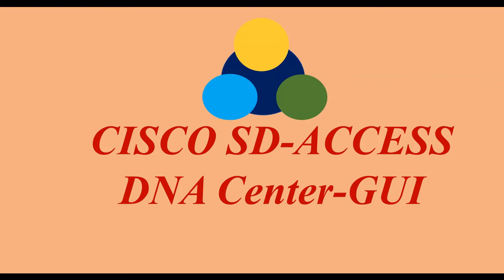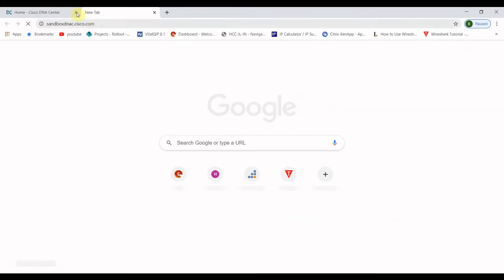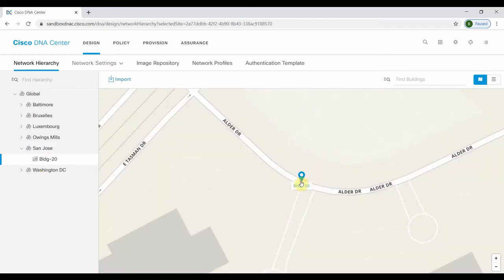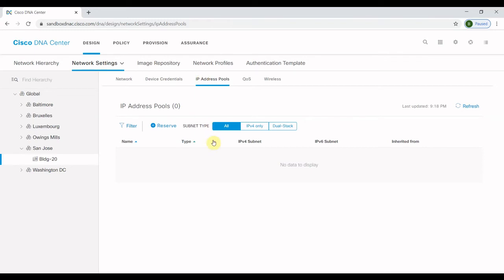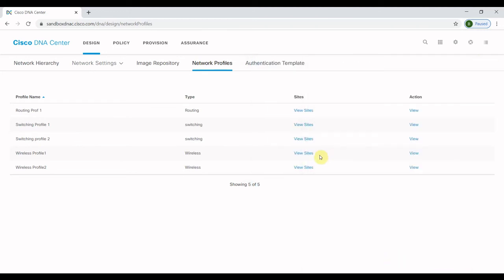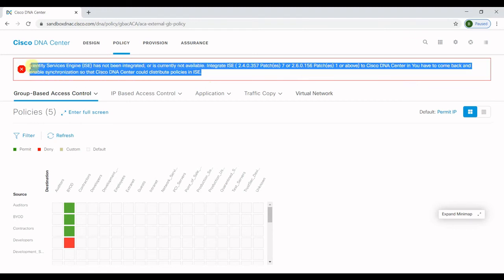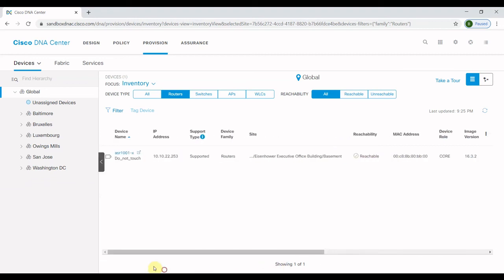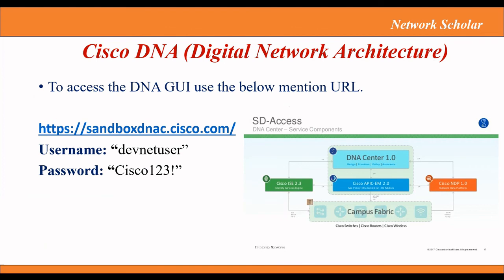Cisco SD-ACCESS (DNA-GUI) || Part -2 || Free CCNP Encore {350-401} || Network Scholar || In-English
Cisco SD-Access is a software define network (SDN), through which the complete Enterprises network can be managed. This is the SDN solution for the campus network infrastructure. Cisco has recently introduced this SDN and SD-Access to its new CCNP ENCOR (350-401).

To access the Cisco DNA GUI, clink the below URL
Username: “devnetuser”
Password: “Cisco123!”

In this channel Network Scholar, I have explained the overview of the Cisco SD-ACCESS and how we can deployed the Cisco SD-ACCESS in existing campus network infrastructure. In addition, how can you use the DNA GUI. You will get brief introduction about the Cisco SD-ACCESS and all tutorial.

All the topic related to the new Cisco Encore {350-401} and CCNA are available at Network Scholar.
All the topics and courses related to CCNP Encore {350-401} are available in free in Network Scholar.